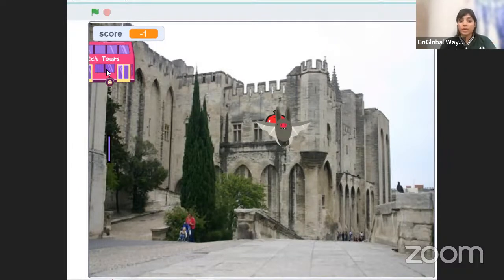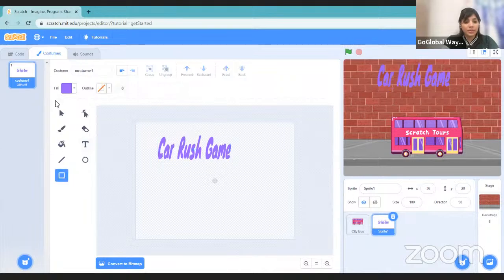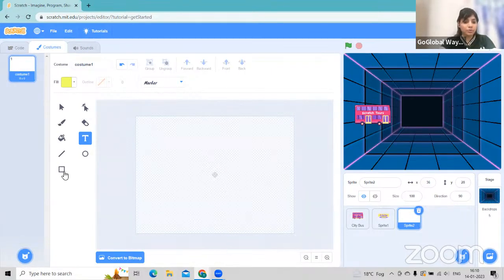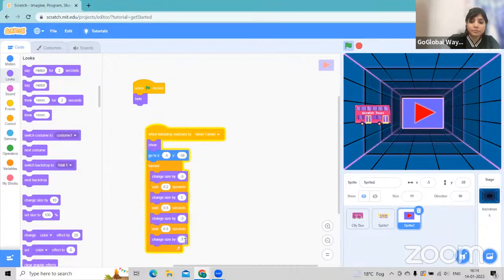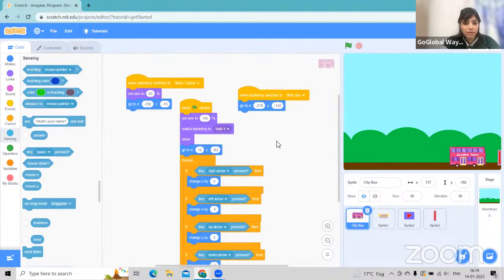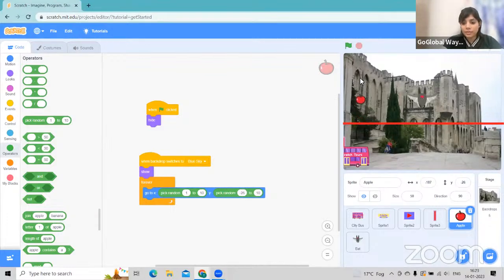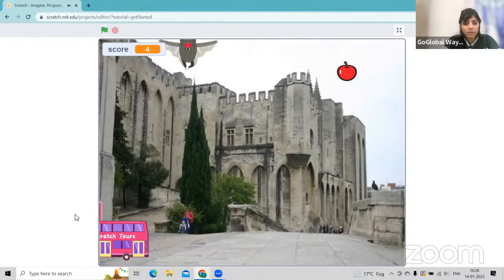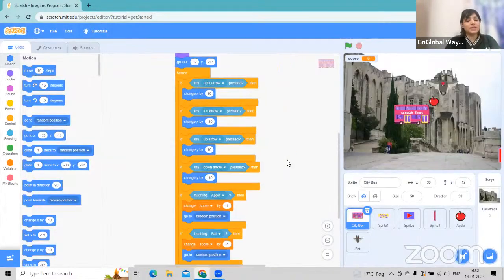Car Rush Game | Scratch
Free live Session to Learn about how to make Car Rush Game.
Let's learn to make Car Rush Game with us Live!!

 The idea is that seeing someone else study will motivate you to study along with them.

► HOW WE STUDY:
You only Need :
-Laptop
-Wi-Fi Connection

ABOUT US
GoGlobalways is an education initiative that endeavors to be a second home to kids. Our Motto is to  Focus On Fun And Academics by giving kids an environment to learn remotely and make kids future-ready by giving them the right artificial intelligence and game designing training. Go Global Ways has a vision for students to provide them with an innovative and creative learning experience at an early age in life. Various learning programs have been designed for coding and steam education through online coding courses for kids. Learning through coding and programming games and activities have been introduced for kids so as to make education combined with technology. We believe that early exposure to STEAM education and coding is critically important to prepare children for the competitiveness and dynamism of the 21st Century. We have researched and found many games developing software around us and as we all know that coding is the future, So we have come up with the initiative to make the kids learn gaming with fun.